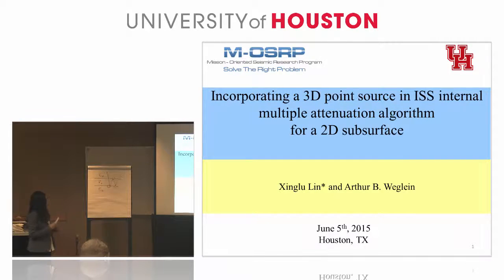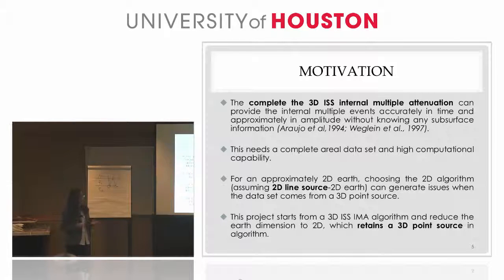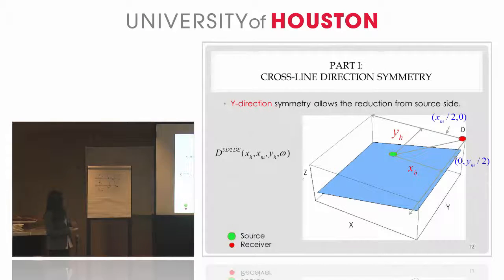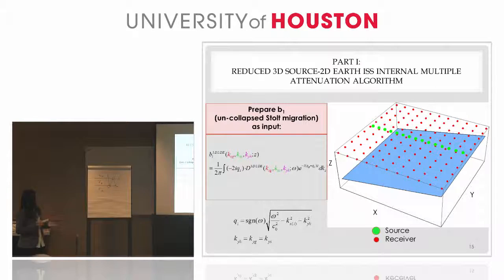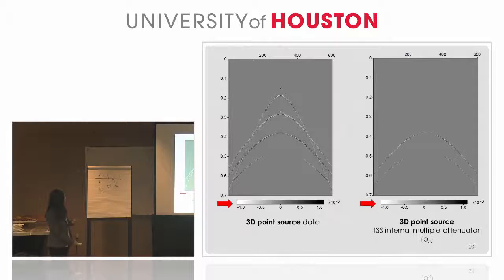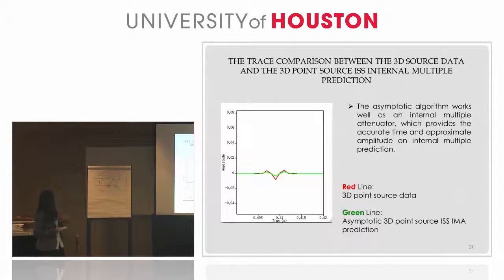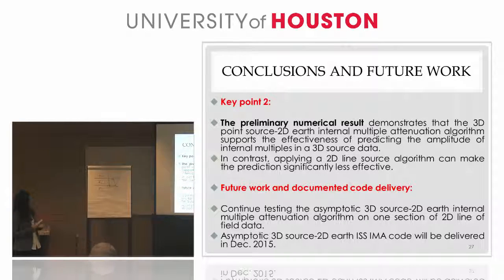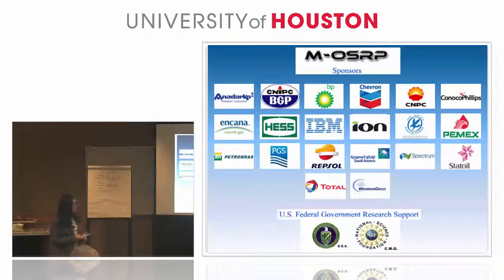M-OSRP Annual Meeting 2015, Day 2 - Video 7 - Xinglu Lin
Incorporating a 3-D point source in the inverse scattering series internal multiple attenuation algorithm for a 2-D subsurface